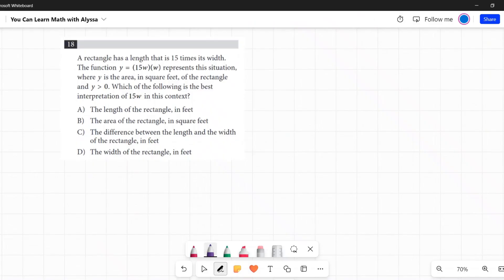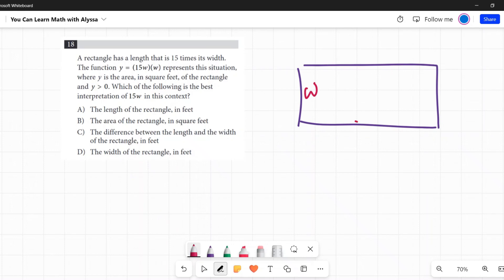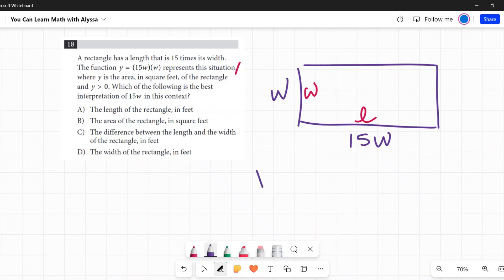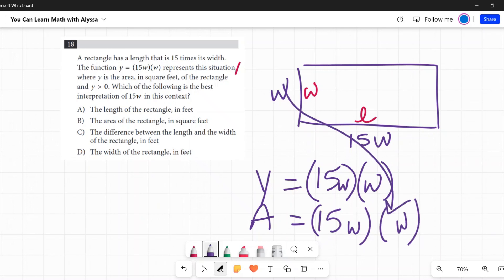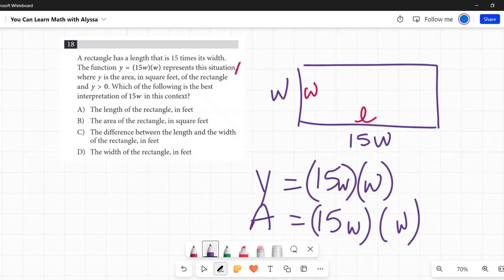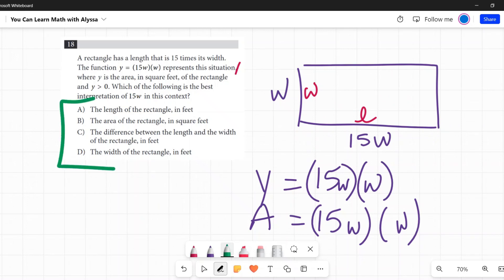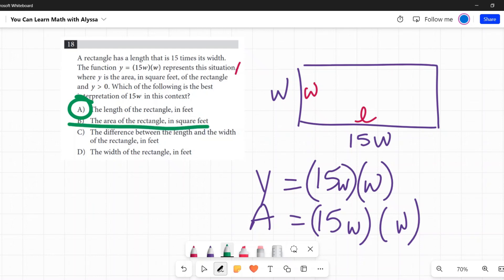PSAT / NMSQT Question 18 from Practice Test 1 Section 2 Module 1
This is the answer to question 18 from the PSAT / NMSQT Practice Test 1 Section 2 Module 1 Math portion from the College Board website.  The question is A rectangle has a length that is 15 time its width. The function y=(15w)(w) represents this situation, where y is the area, in square feet, of the rectangle and y is greater than 0. Which of the following is the best interpretation of 15w in this context? This question involves area of rectangles, word problems, interpreting equations, and solving for x. solving for the indicated variable. Calculators ARE allowed on this section. This practice test is provided for free by the College Board.  This video will show you how to do this problem and the logic behind it.